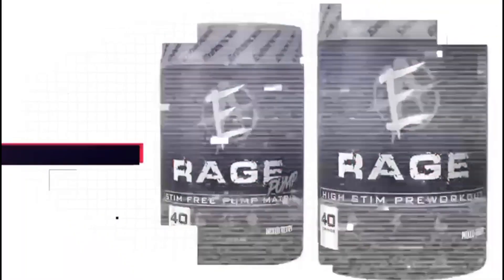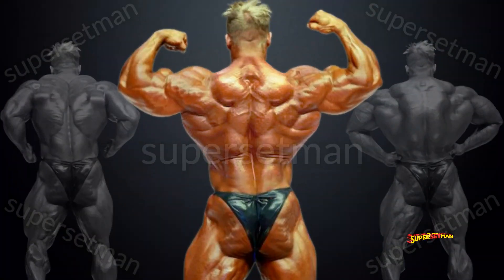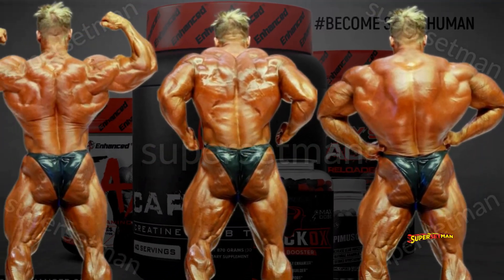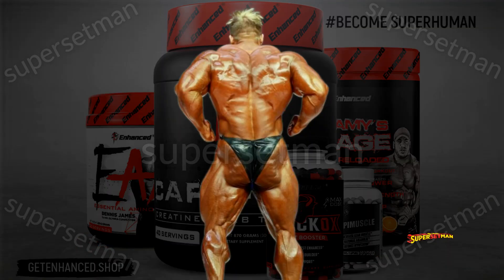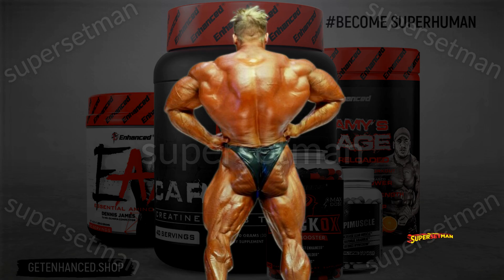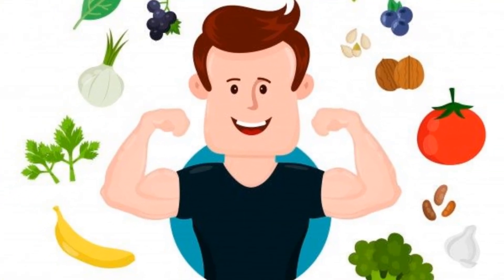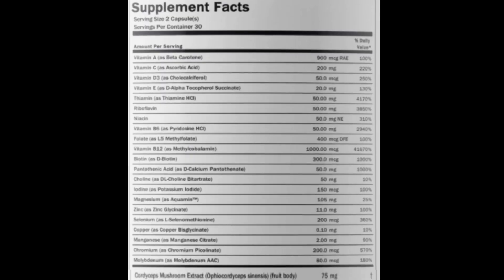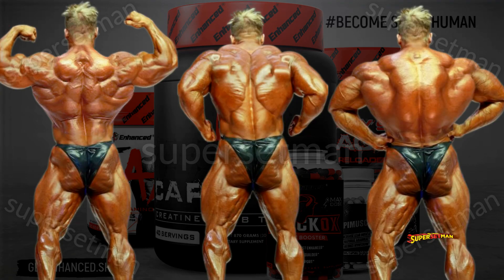Jay Cutler Gets a BETTER BACK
Jay Cutler Mr. Olympia 2009 best shape ever. Jay Cutler back improved. Bodybuilding motivation.
V          V          V          V          V